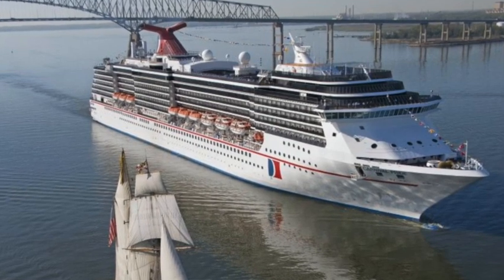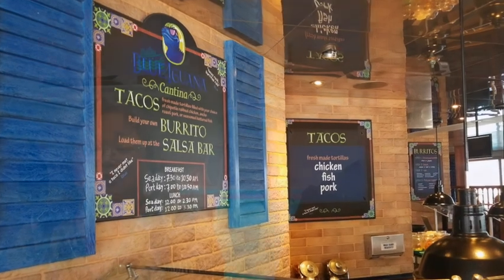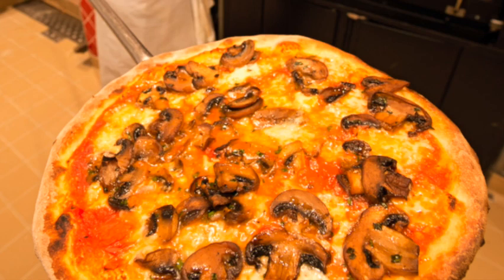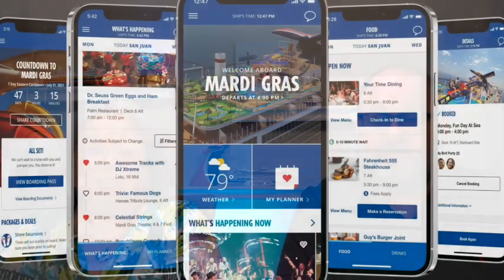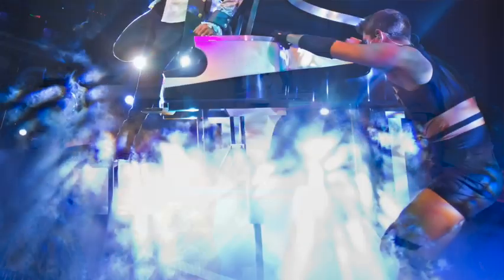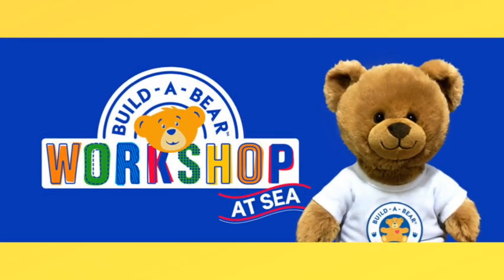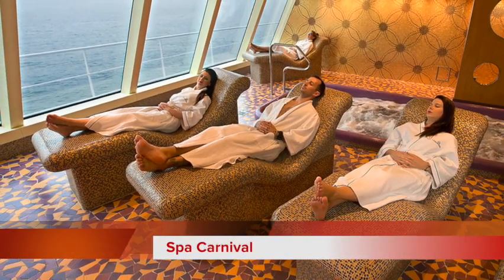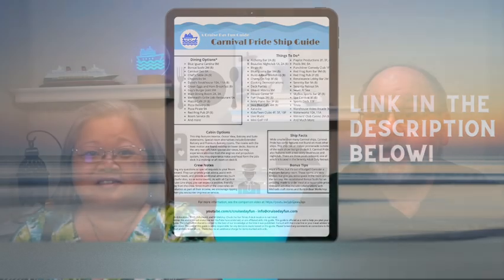The Ultimate Carnival Pride Ship Guide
In this video we will introduce you to the Carnival Pride. The Carnival Pride has so much to do on it, you will want to check out our guide before your cruise. We will tell you about the amazing food options. We will get you up to speed on the bars onboard this ship. We will give you a sampling of the many activities offered by the Carnival Pride. We will also offer some tips to help make your Carnival Pride cruise the best ever.

This video guide goes beyond others by offering a digital Ship Guide download to accompany it. The guide lists the restaurants, bars, activities and more. You can download this digital guide to your device or print out copies to share with others. Be sure to get your copy, then let us know what you thought about your cruise on the Carnival Pride!

We typically email the guides within 48 hours. However, occasional delays may occur (like when we are on a cruise).

TIMESTAMPS
0:00 Intro
0:36 Food
3:04 Bars
4:37 Activities
7:46 Tips
8:52 Ship Guide Digital Download